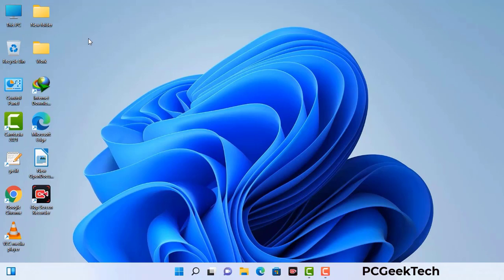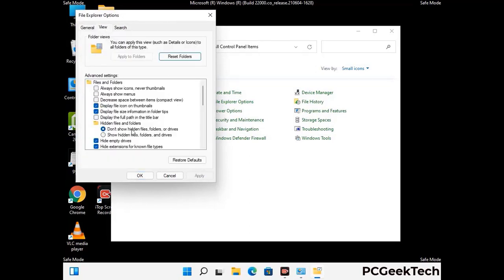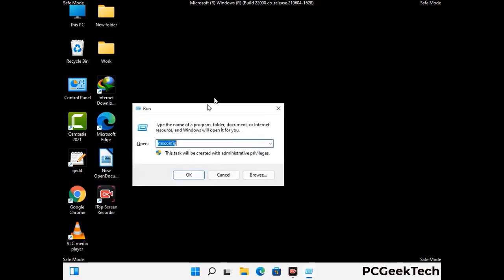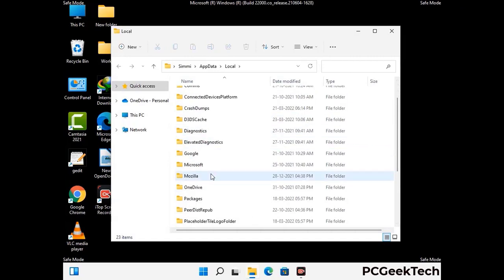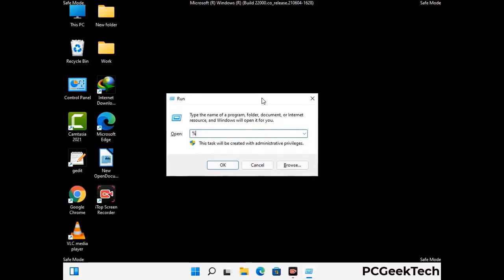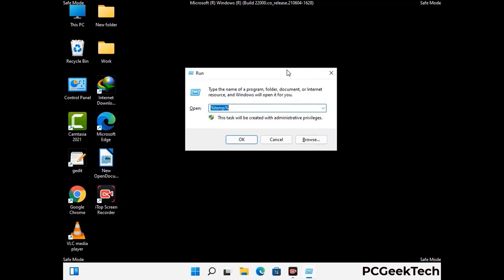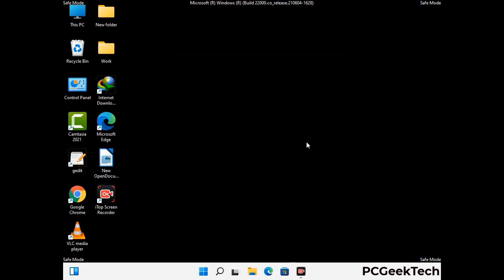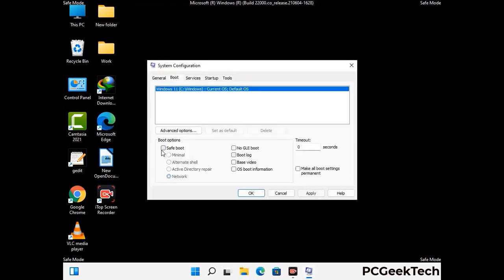Zfdv File Virus [.Zfdv] Ransomware Remove. How To Decrypt .Zfdv files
Zfdv Ransomware [.Zfdv File Virus] Remove & Decrypt .Zfdv files

Zfdv is a dangerous Ransomware-type malware. It encrypts files on the targeted PC and add ".Zfdv" extension to the file names. After rendering all the files useless on the infected PC, Zfdv virus also generates "_readme.txt" ransom note. It is demanding $980 in Bitcoins as payment for the decryption tool.

Creators of this nasty virus will not restore your files after getting the money. So do not trust attackers to decrypt your files. Do not contact them at any cost. Please Visit the Malware Removal Guide to Download Zfdv Ransomware Removal Tool. There you can also get instructions on how to restore your .Zfdv encrypted files.

How To Remove Zfdv Ransomware (+ Decrypt .Zfdv Files) - Video Guide

0:00 Welcome
0:08 Start PC in Safe Mode
0:53 Show Hidden Files and folders
01:19 Remove malicious IP from the host file
01:57 Remove Virus related Files and folders
05:09 Remove Virus From Registry Editor
06:38 Reboot PC in Normal Mode

PCGeekTech

Terms:
How to remove Zfdv Ransomware
How to remove .Zfdv File Virus
Zfdv Ransomware Removal Guide
.Zfdv File Virus Removal
Decrypt .Zfdv Files
Recover .Zfdv Files
How to Restore .Zfdv files
.Zfdv file recovery